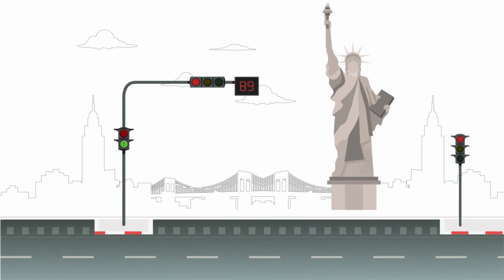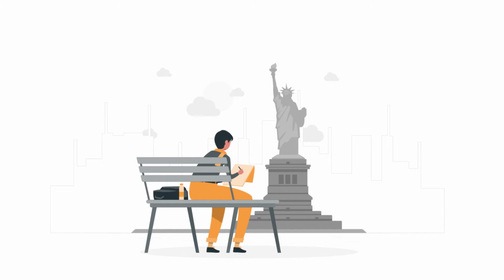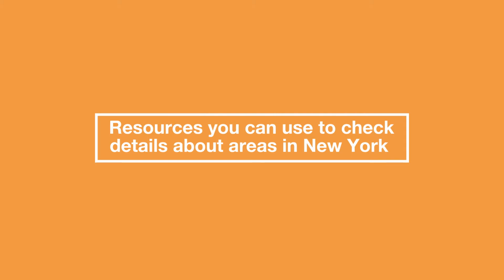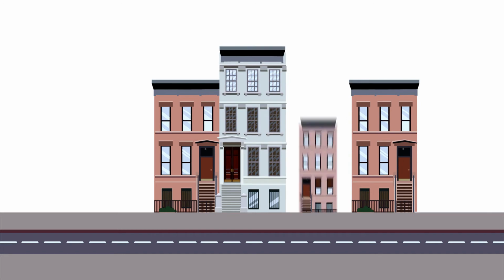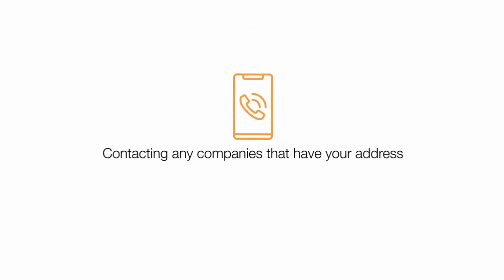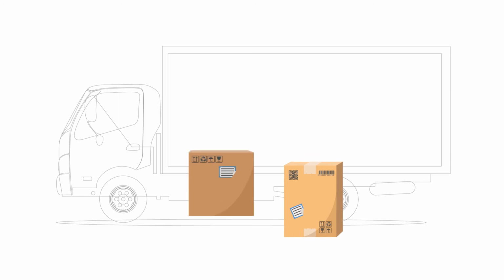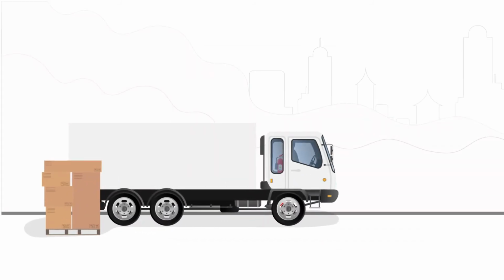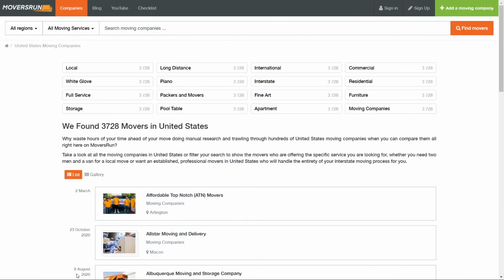How to Move in NYC: Best Movers & Companies to Use While Moving in NY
Moving in NYC can be quite a challenge at the best of times. This article will explain everything that you need to know, including how to find the best movers and companies to help you with this process.

Why is moving in NYC such a challenge? Well, there are a few issues that you’ll encounter here. First, there’s the traffic. NYC is one of the busiest cities in the world and the roads can be tough to navigate. That’s why you might want to think twice about hiring a van to drive yourself when moving — we’ll come back to this further down.

There’s also the different seasonal weather. Regardless of whether you choose to move in the middle of summer or when the winter winds blow, shifting boxes and furniture around isn’t going to be fun.

Currently, there’s also the added issue of moving during a pandemic. While not impossible, this does make things a little more complicated.

So, let’s explore some of the key considerations that you need to keep in mind when you are moving to NYC.